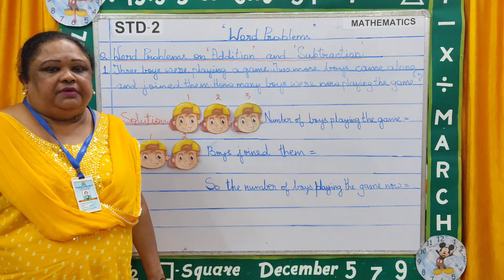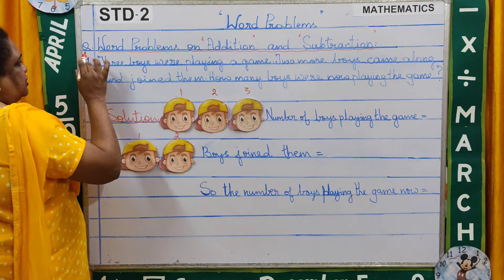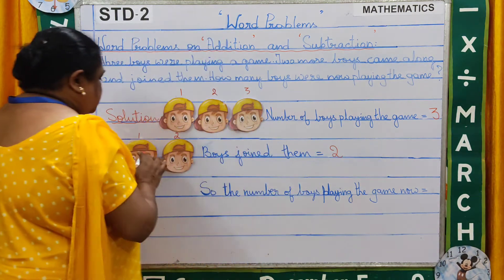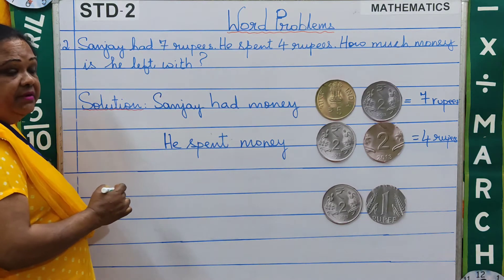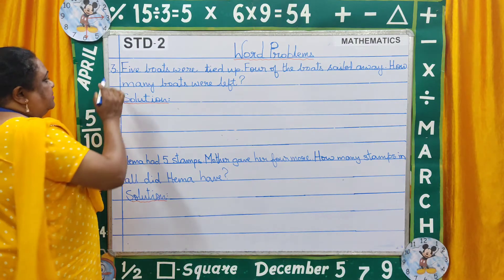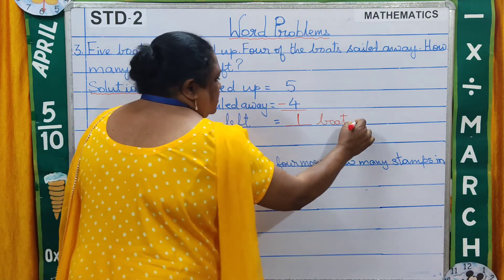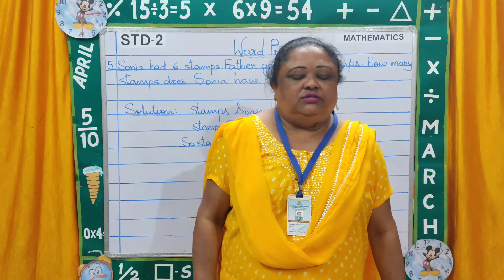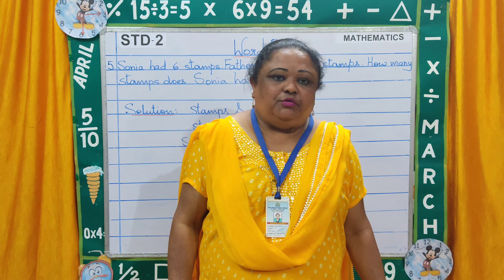Std 2 VIDEO 3 MATHEMATICS Unit 1 copy work